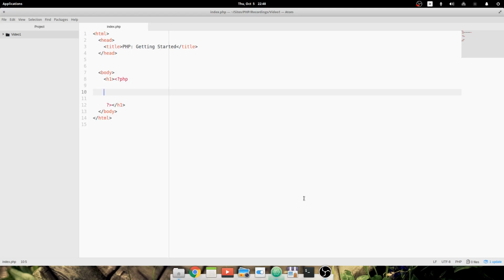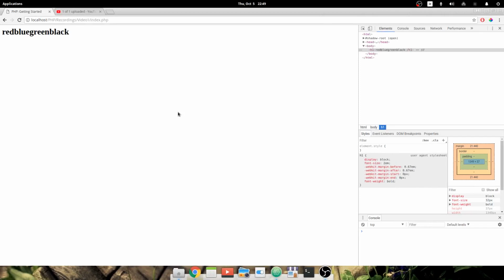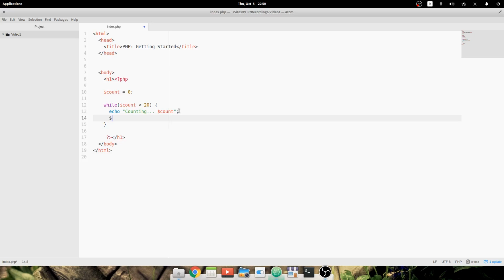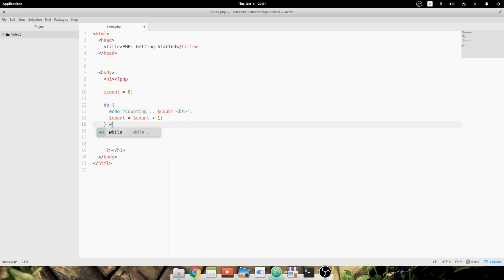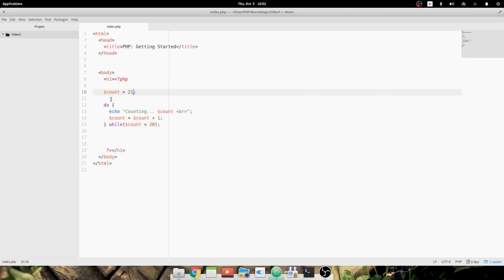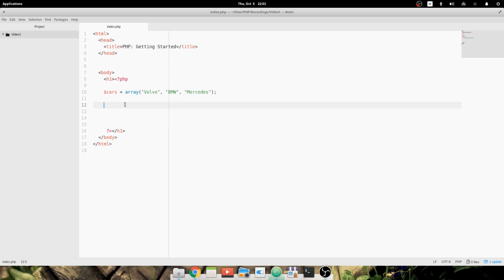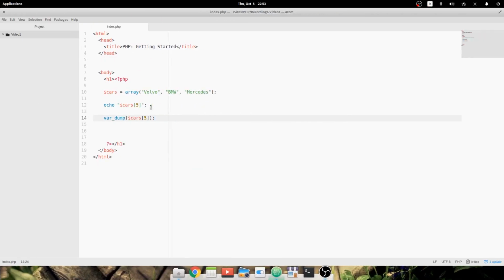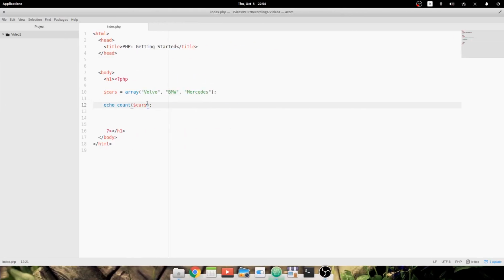#2 More Basics - PHP Tutorial - CarlinoGonzalez